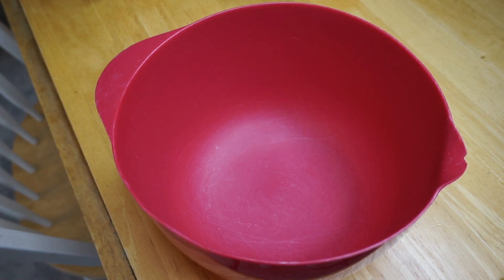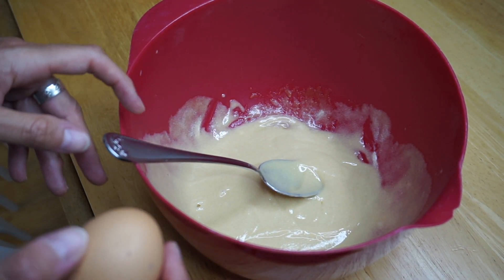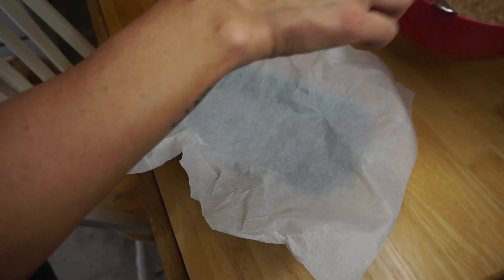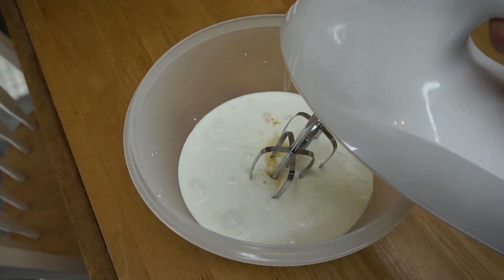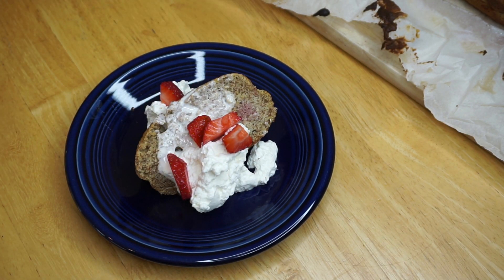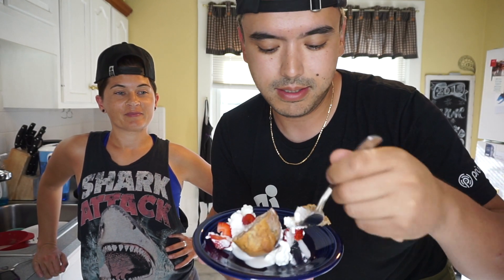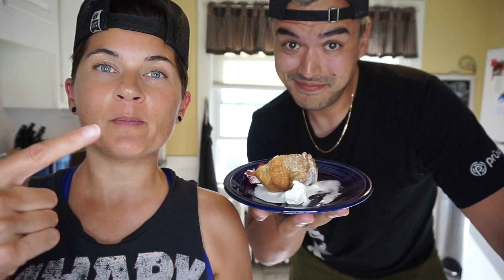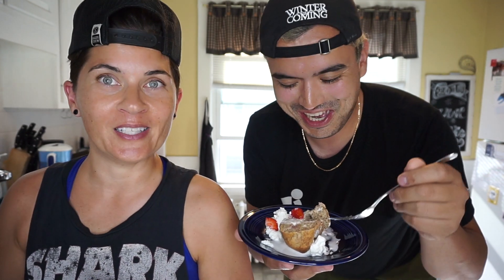Keto Strawberry Shortcake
In this video, we make a delicious low carb, keto, Strawberry Shortcake!